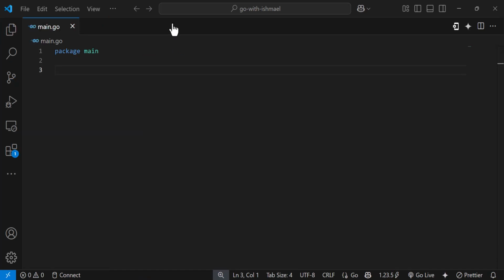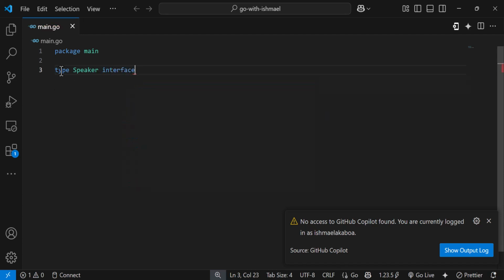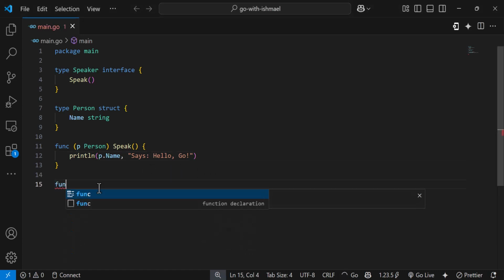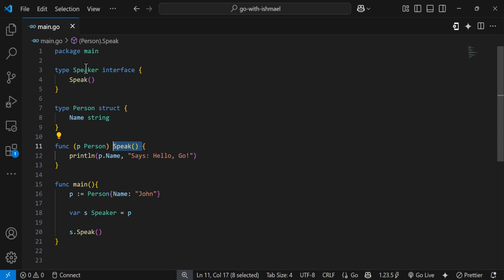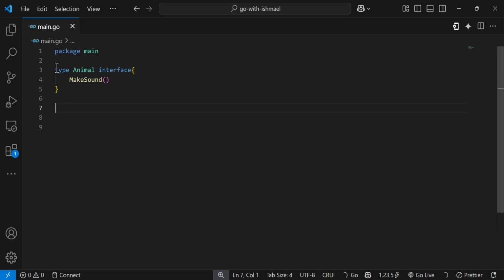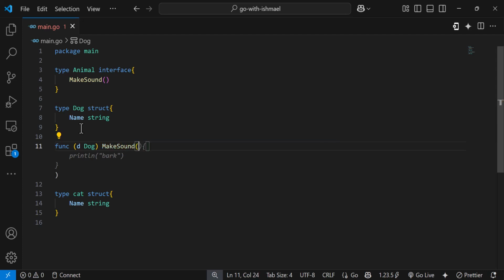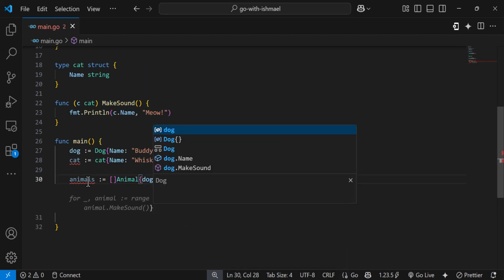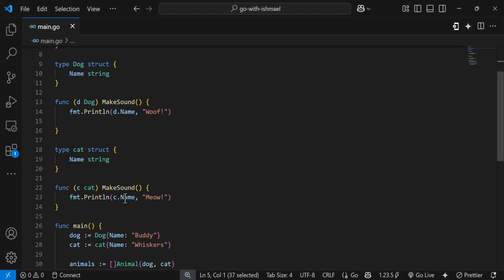Understanding Interfaces in Go | Complete Beginner’s Guide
🚀 Master Interfaces in Golang! In this beginner-friendly tutorial, we dive deep into Go interfaces, explaining what they are, how they work, and why they’re essential for writing flexible, maintainable code.

By the end of this video, you'll understand:
✅ What an interface is in Go
✅ How to implement interfaces in real-world projects
✅ The difference between value receivers & pointer receivers in interfaces
✅ How to use empty interfaces (interface{}) for flexible code
✅ Type assertions & type switches for handling dynamic values